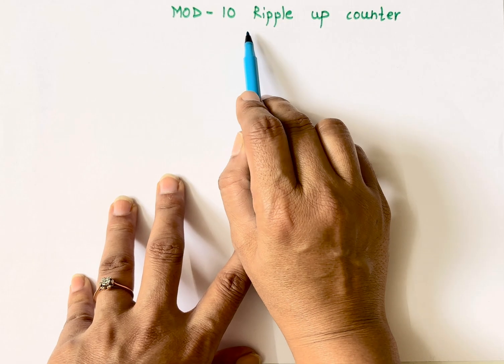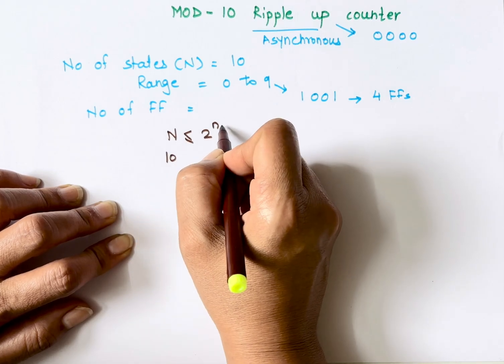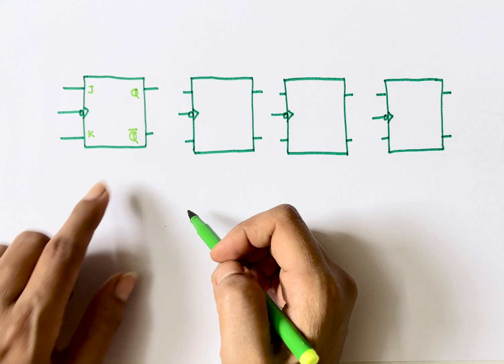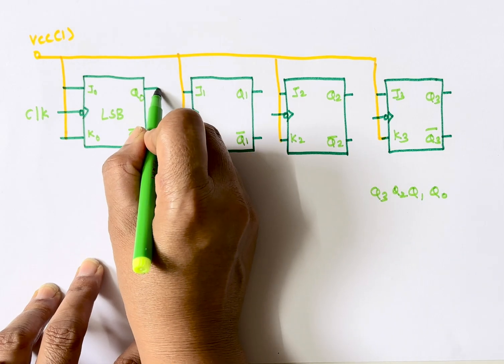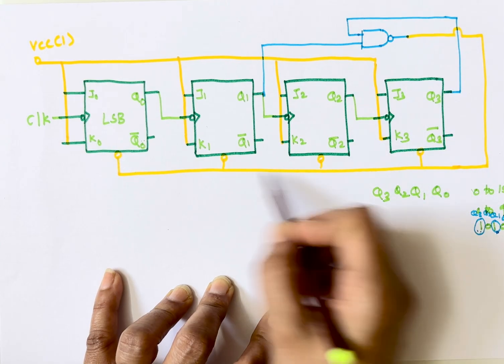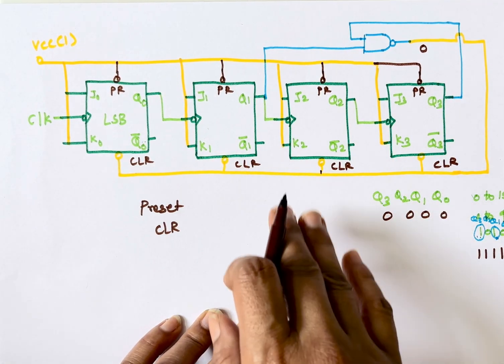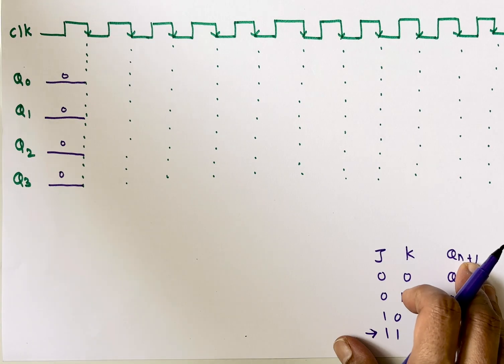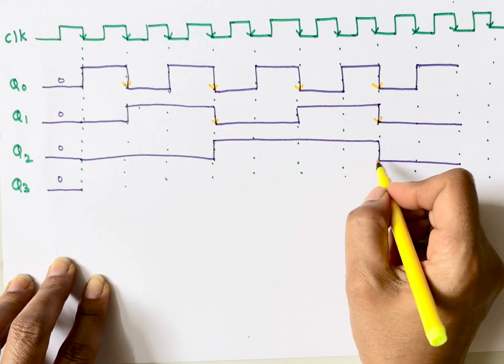MOD-10 Asynchronous (Ripple) Up Counter using J-K Flip Flops | From design to timing diagram